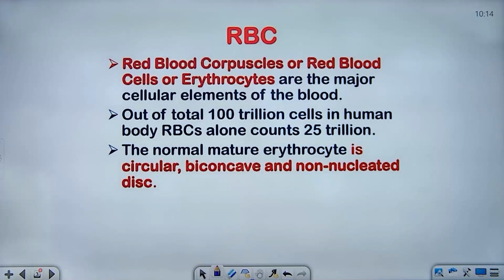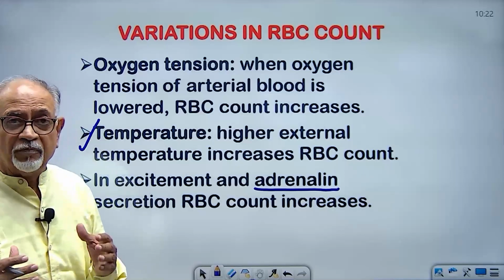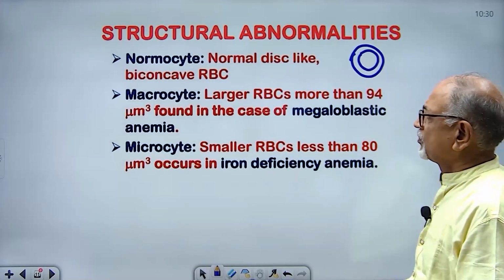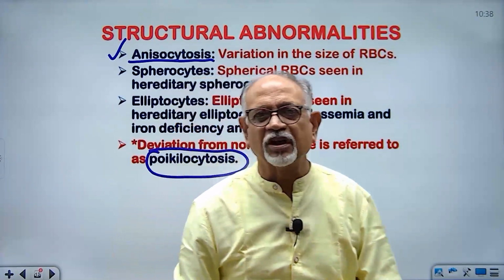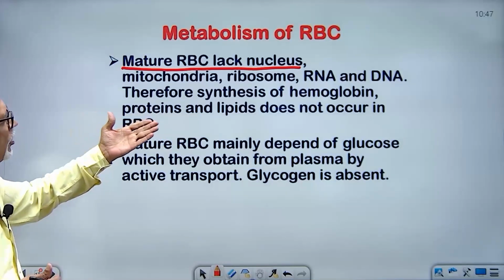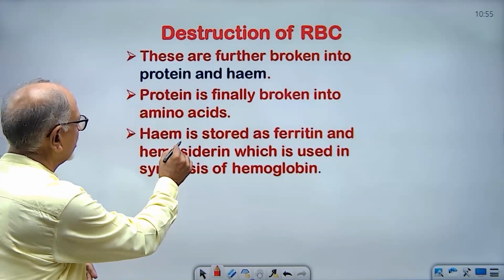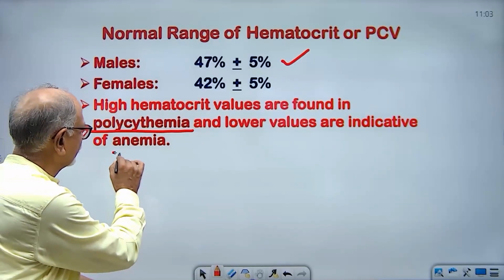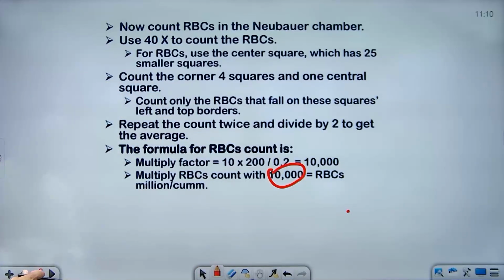MEDICAL PHYSIOLOGY l KD Sir l RBC Erythrocytes l Lecture - 4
1. Structure of RBC
2. RBC Count normal & Variations
3. Structural Abnormalities in RBCs
4. Characteristics of RBCs
5. Metabolism of RBCs
6. Life Span of RBCs
7. Destruction &Fate of RBCs
8. Functions of RBCs
9. Hematocrit Value
10. ESR Value
11. RBC counting method